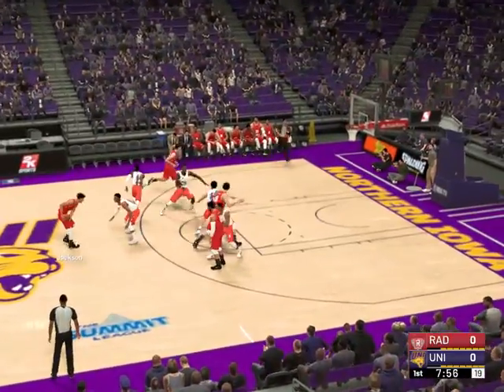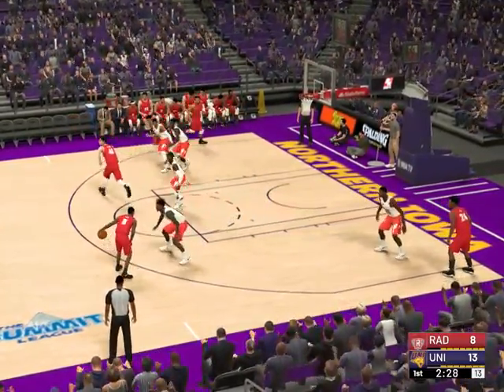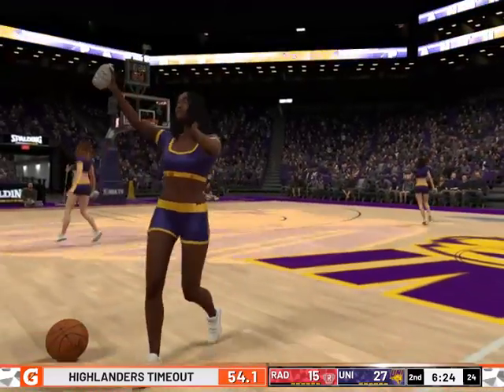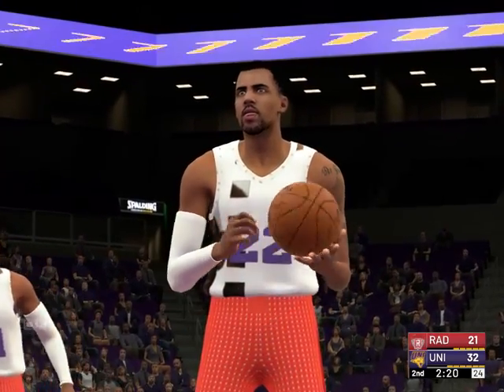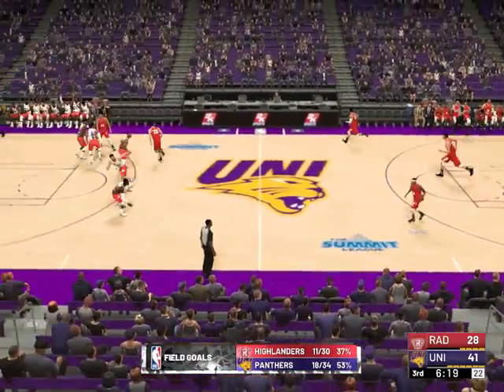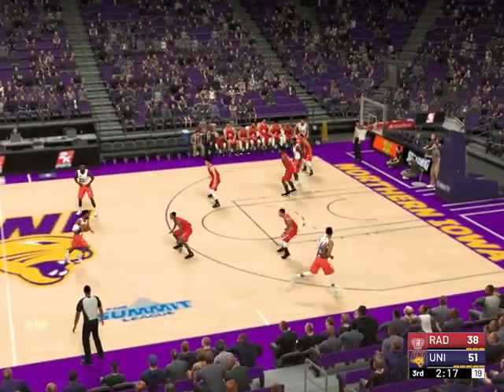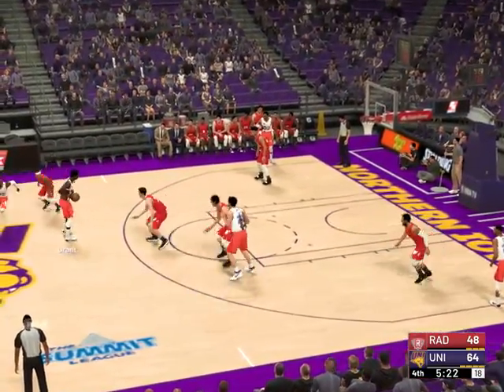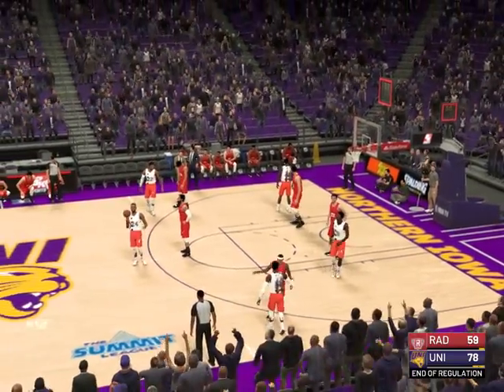r/CollegeBasketball NIT | First Round | (8) Radford vs (1) Northern Iowa